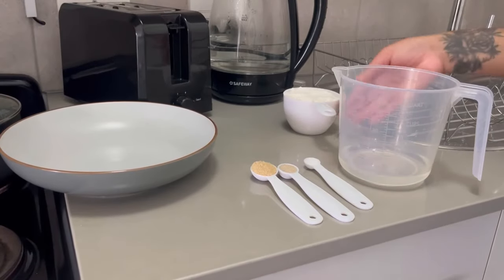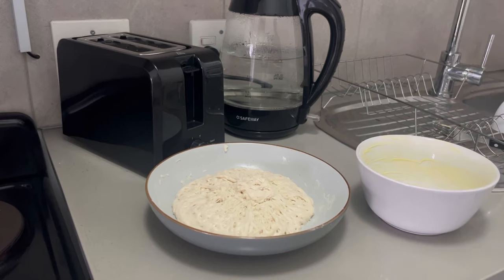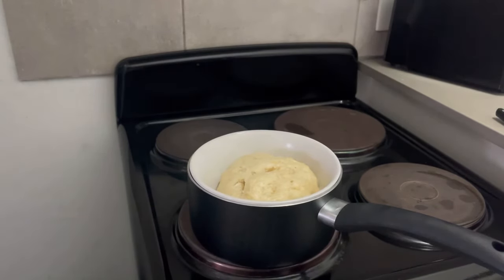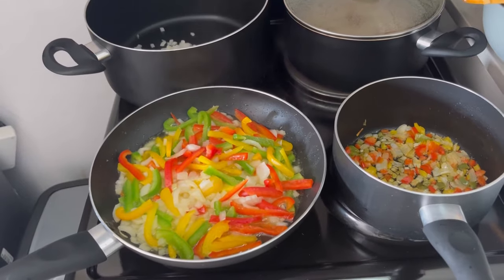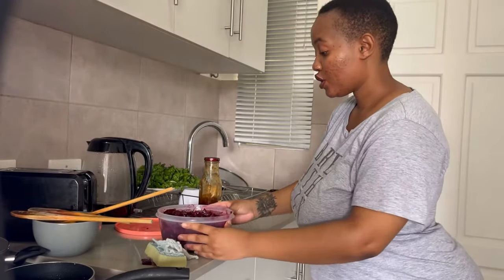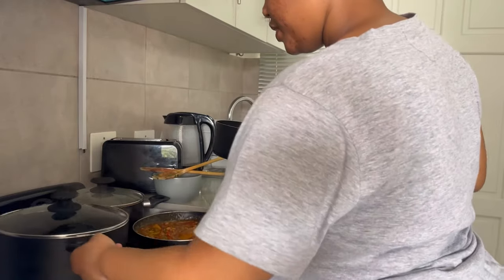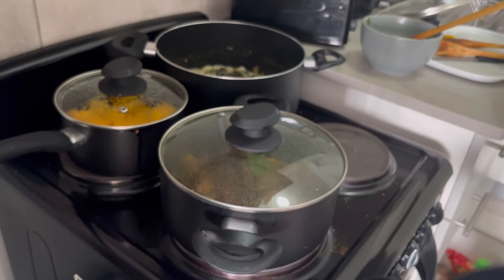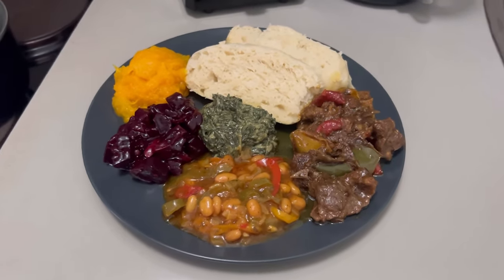Cook with me: Beef stew & Dombolo recipe| Sunday menu| South African YouTuber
Hey loves ❤️

On this video I will be sharing Dumpling/ dombolo recipe as well as beef stew and other side dishes. I take you through the entire process and add some twist to the previous recipes I shared 😃